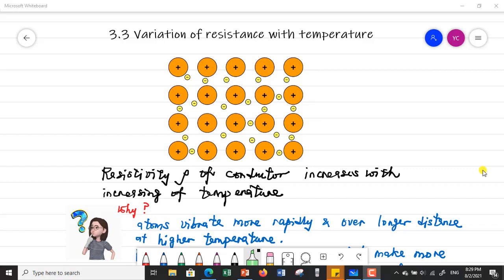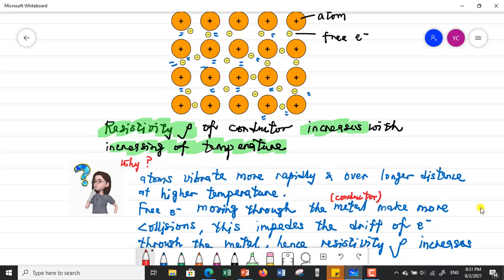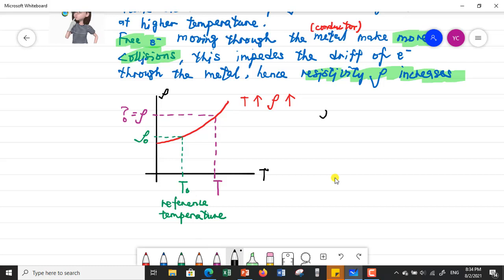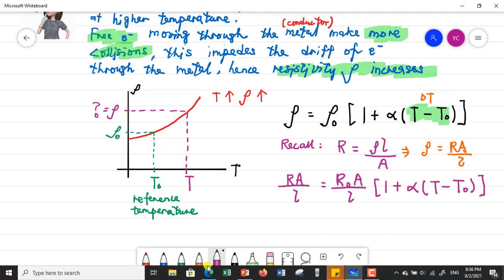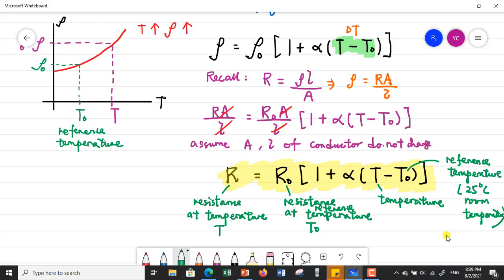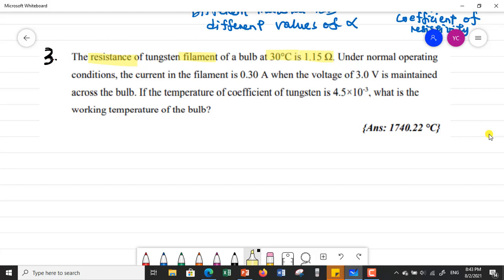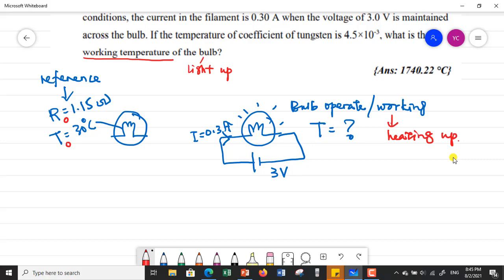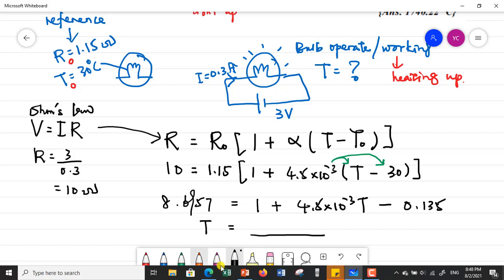Topic 3 LO 3.3 Variation of Resistance with Temperature & Q3 Tutorial 3